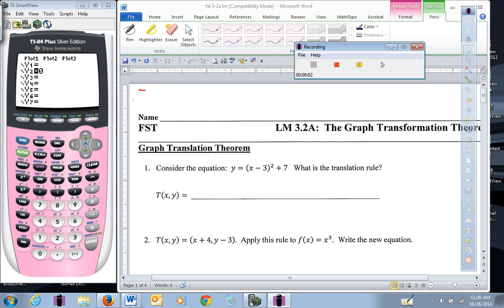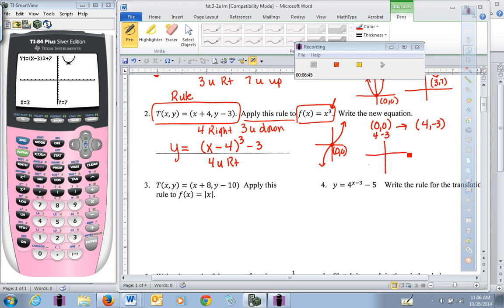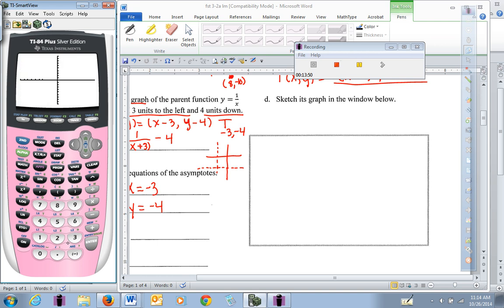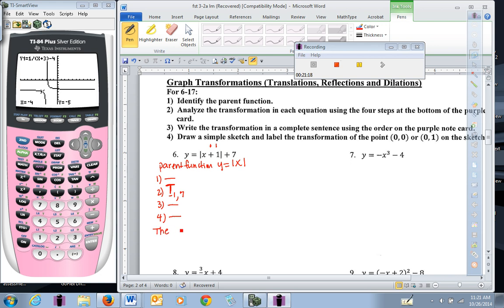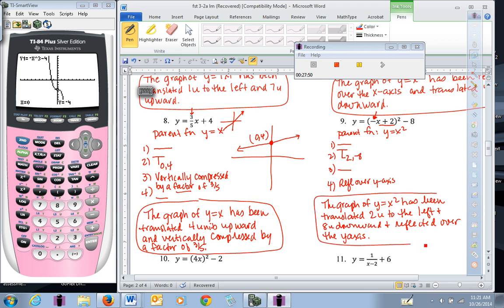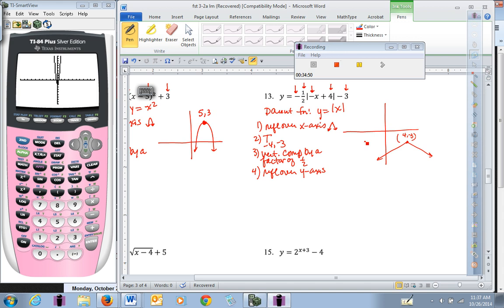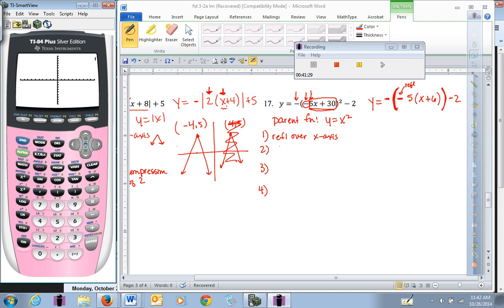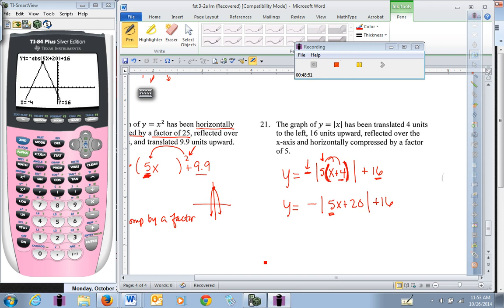Day 1 fst 3.2 LC Graph Translations